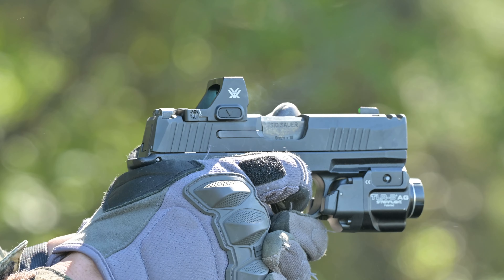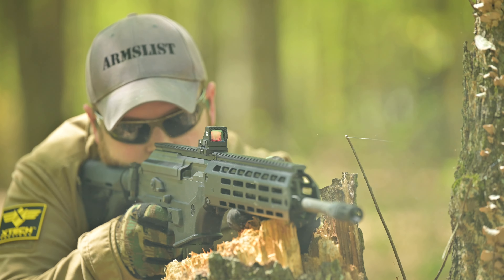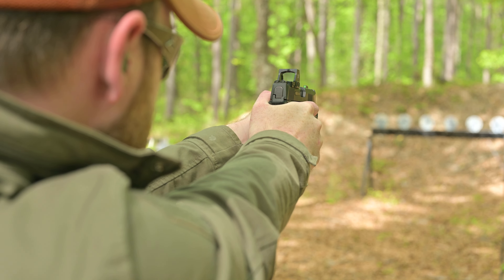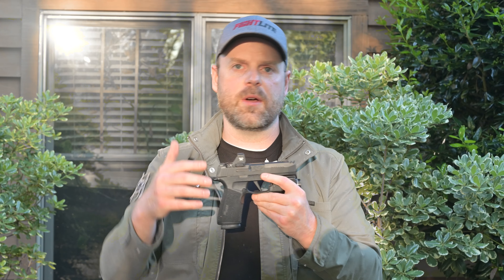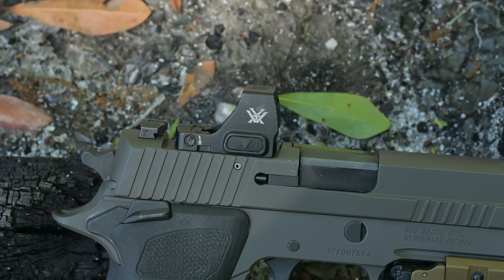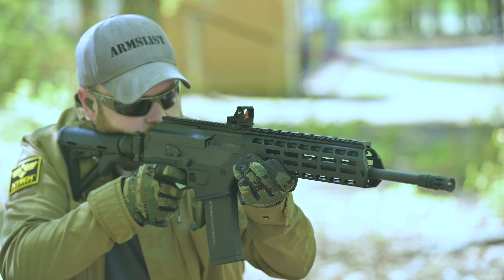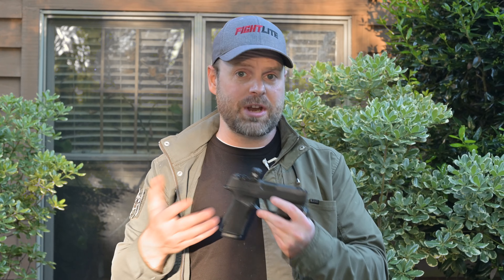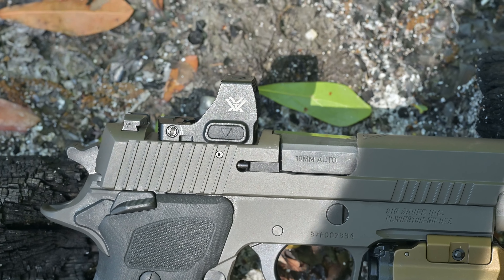Vortex Defender CCW Micro Red Dot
After taking the plunge to equip my carry pistols with quality micro red dots like the Vortex Defender CCW a few years ago, there's no going back. The increase in speed, as well as the accuracy of having a red dot, means making hits under pressure is vastly easier.

Apparently, I'm not the only one who feels this way since a bevy of micro red dots have hit the market in the last few years, and now finally, the engineers at Vortex Optics have entered the fray with their new Defender CCW.

0:00 Intro
1:00 What Makes the Defender CCW Different?
2:00 Features
3:00 Worth it?